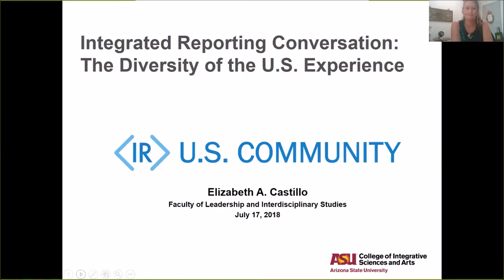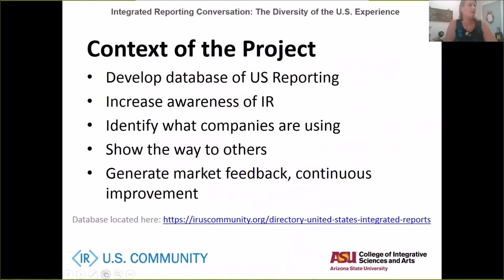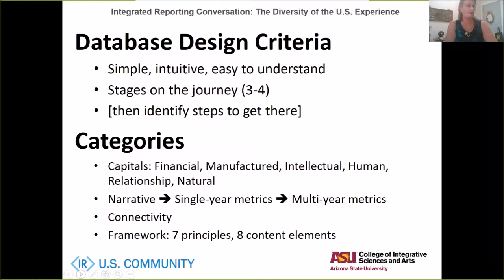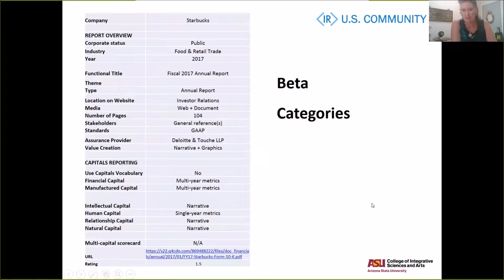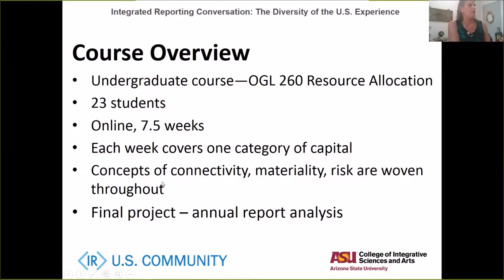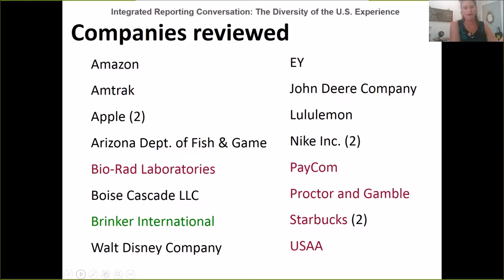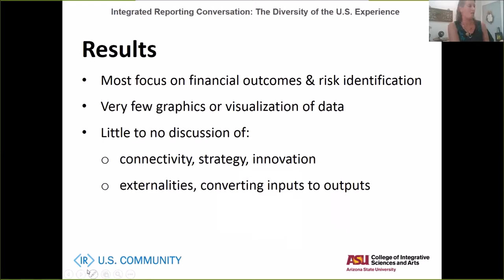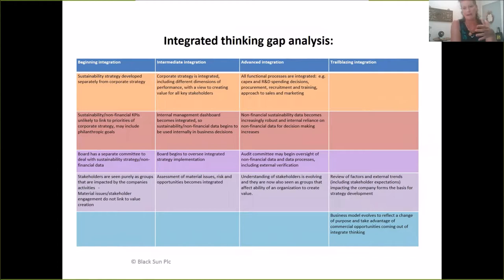Diversity of US Integrated Reporting Experience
Hear from Elizabeth Castillo, Assistant Professor at Arizona State University about an approach that she is testing with the Integrated Reporting U.S. Community to expand our list of sample reports in our community. She explains a project where her students tested a classification system in examining key characteristics of 17 companies and organizations.